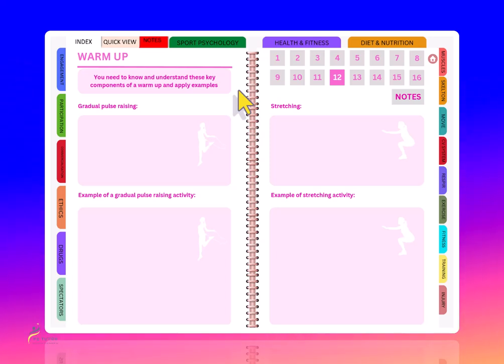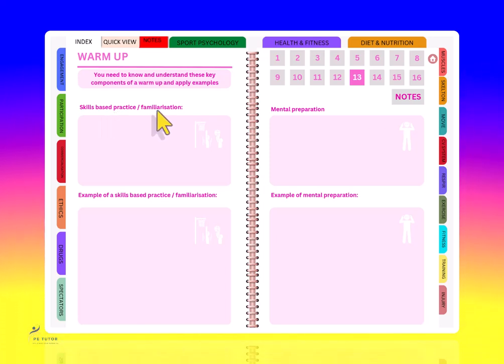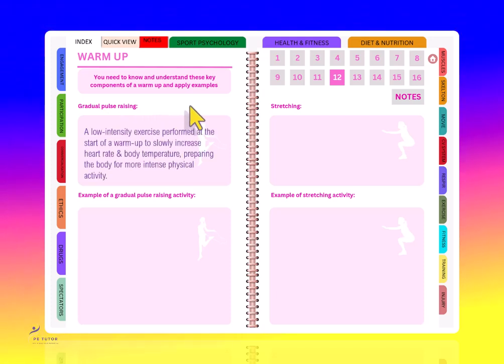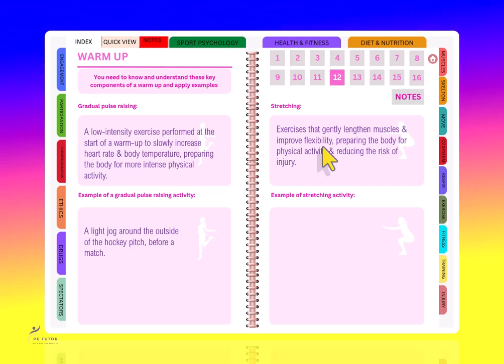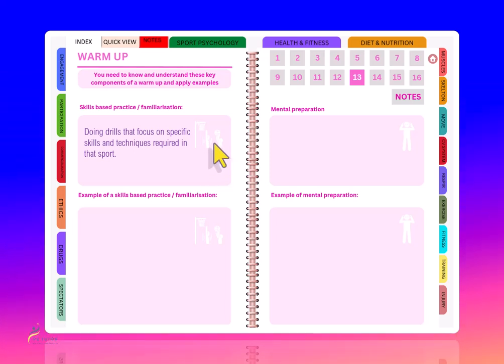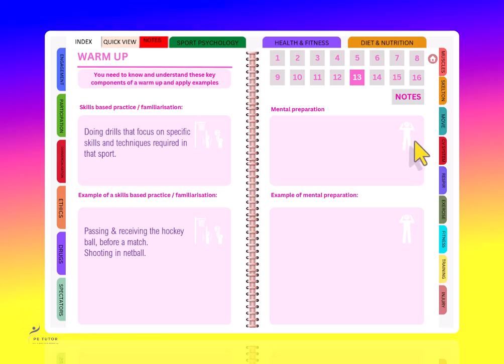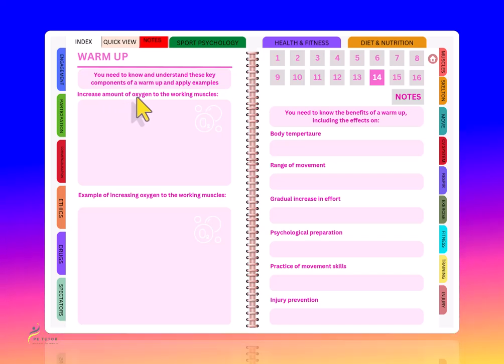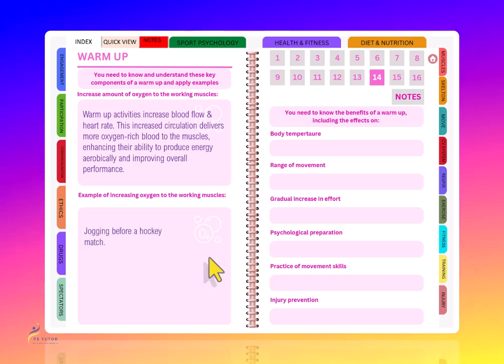AQA GCSE PE Revision Course: Components Of A warm Up